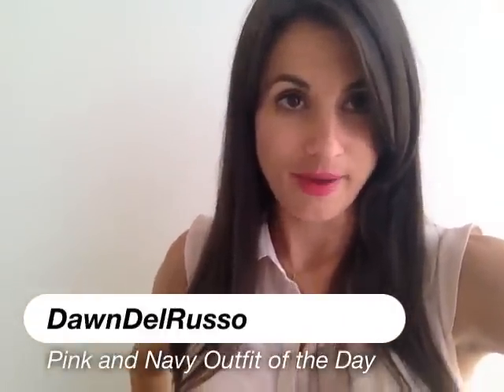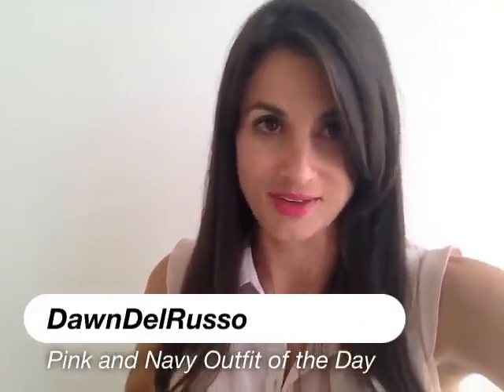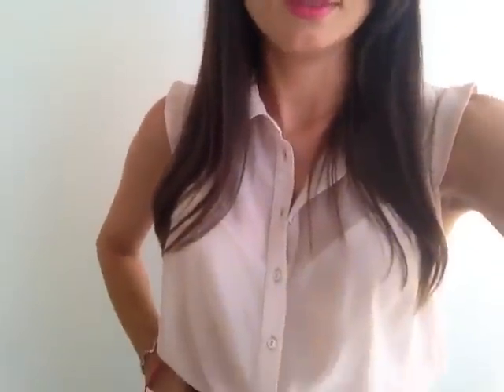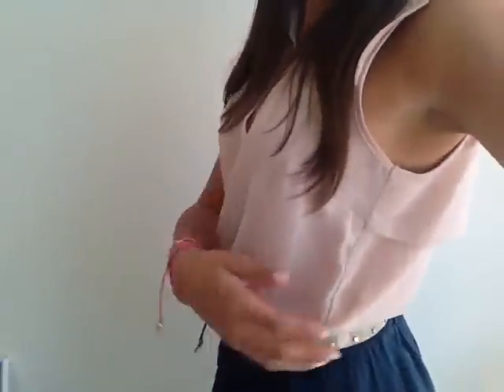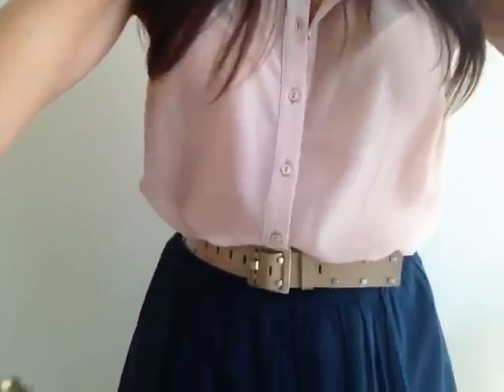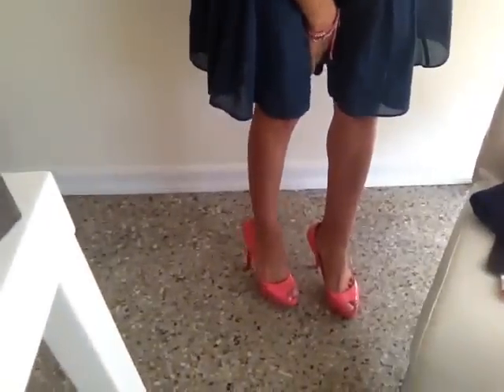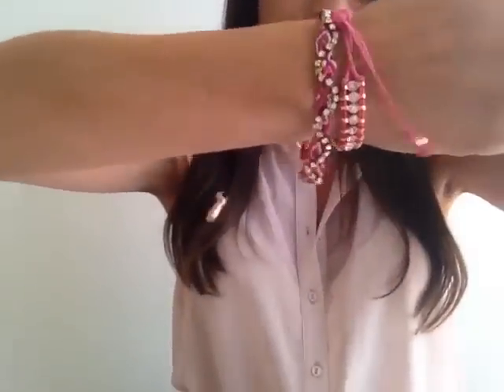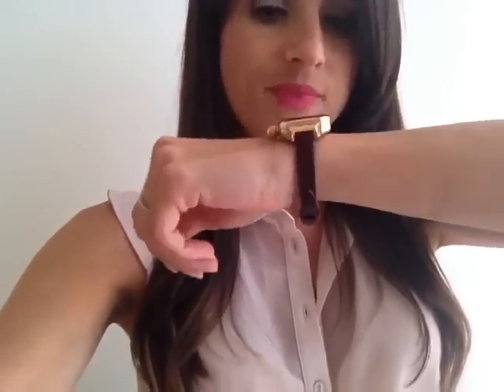Pink and Navy Outfit of the Day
Fashion & Lifestyle Expert Dawn Del Russo shows you her outfit of the day.